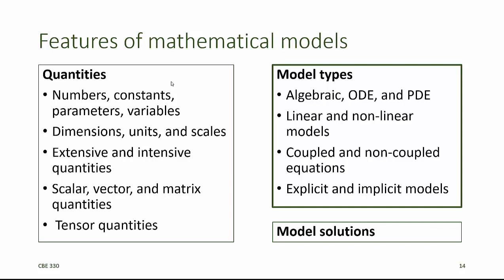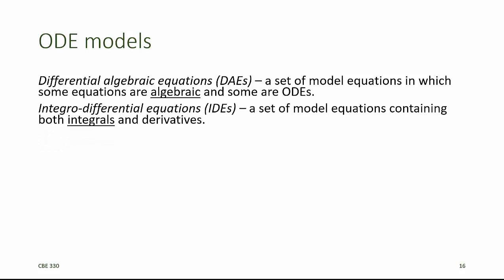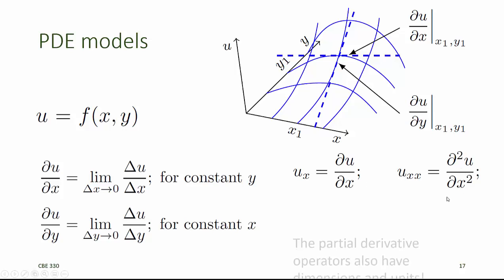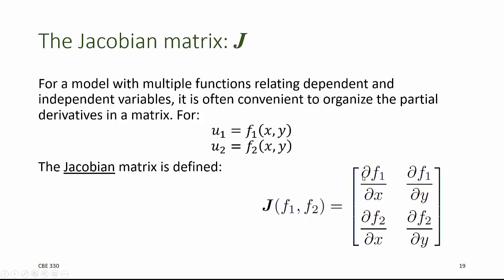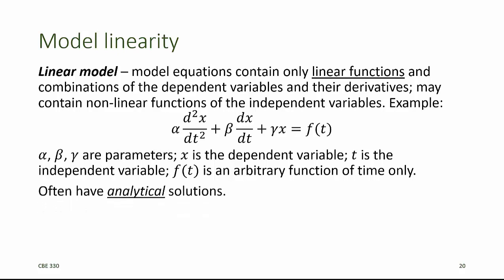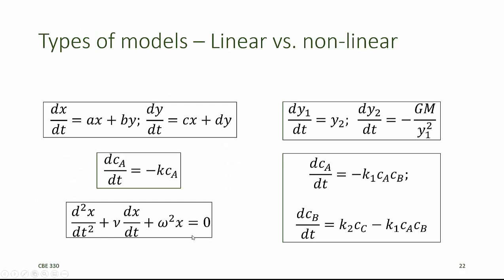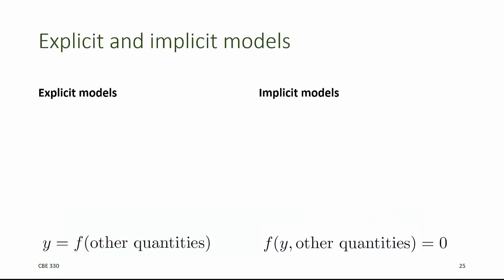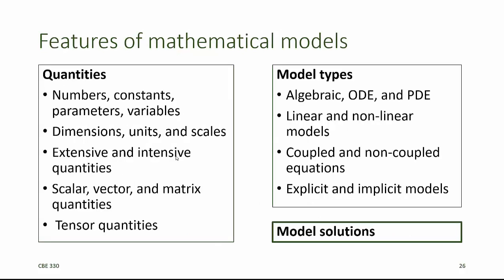CBE 330 01 03 - Model types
Algebraic, ODE, and PDE models
Linear and non-linear models
Coupled and non-coupled equations
Explicit and implicit equations